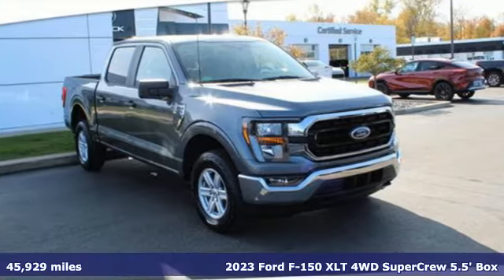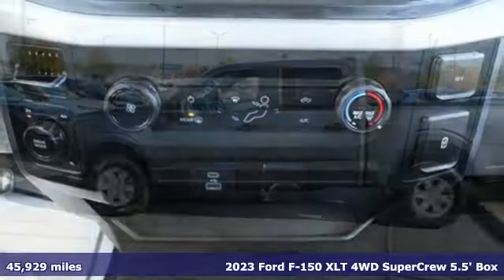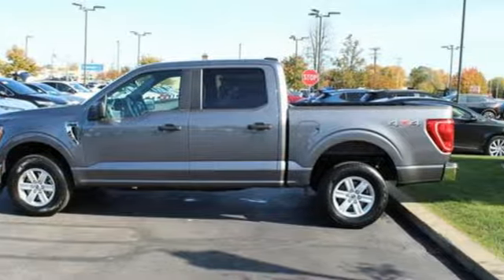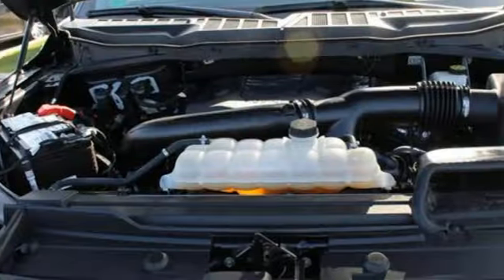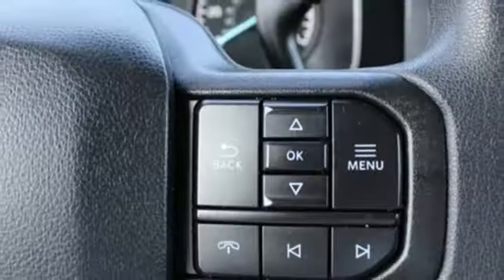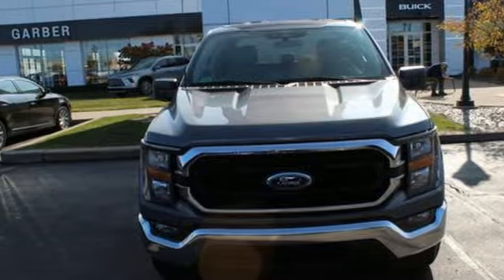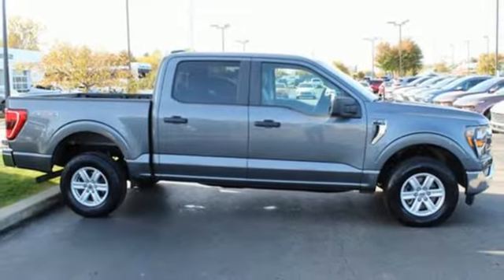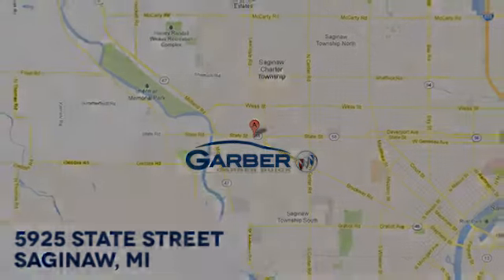Used 2023 Ford F-150 Saginaw MI Bay City, MI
Year: 2023
Make: Ford
Model: F-150
Trim: XLT
Engine: EcoBoost 3.5L V-6 port/direct injection, DOHC, Ti-VCT variable valve control, twin turbo, regular unleaded, engine with 400HP
Transmission: Automatic
Mileage: 45929
Stock #: 10A34601P
VIN: 1FTFW1E81PFA34601
divFeaturing a Regular Unleaded V6 3.5 L EcoBoost engine with 45929 miles. POWER SEATS, BACK UP CAMERA AND BLUETOOTH. STOP IN TO GARBER BUICK TODAY AND TAKE THIS SHARP TRUCK FOR A TEST DRIVE. Garber has the highest standards for our Pre-Owned cars, SUV and Trucks. We have a minimum of an 85-point pre-qualification checklist for our cars and trucks, if you select a GM certified vehicle it goes through rigorous 172-point inspection. All inspections are performed by World Class Certified GM technicians, assuring the next owners of a nice, clean, well-maintained vehicle. At delivery you will be given a car wash and a gas card. Discover why so many satisfied customers have joined our growing family at Garber Buick. Although we attempt to keep our inventory current, we cannot guarantee that this vehicle and all others will still be available for sale. All options, warranties and prices are subject to error and must be verified with the dealer, certification may be additional cost. GARBER BUICK BUYING CENTER, we will buy your vehicle, no purchase necessary, cut you a check the same day./div

Address:
5925 State Street